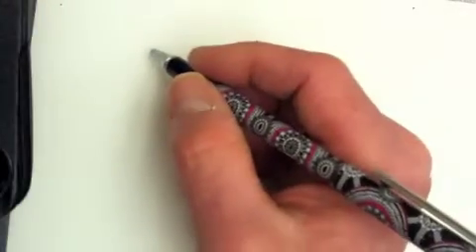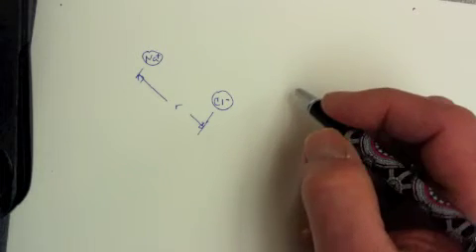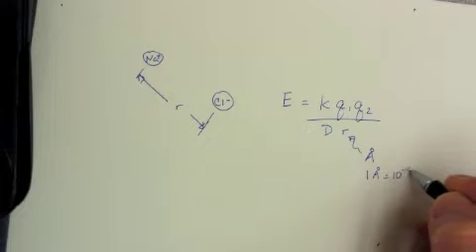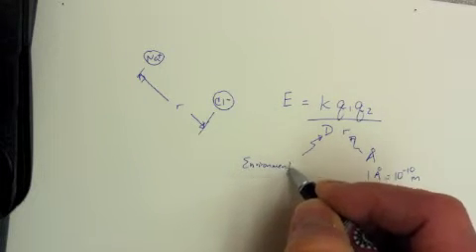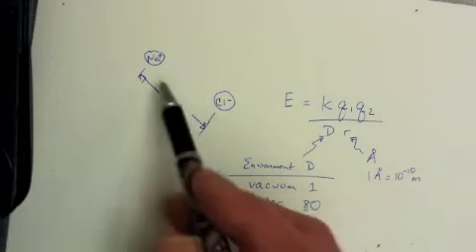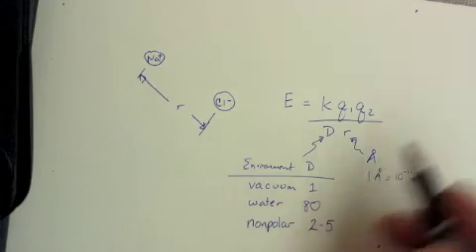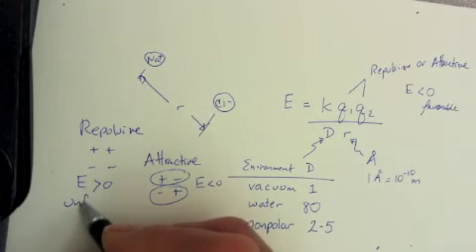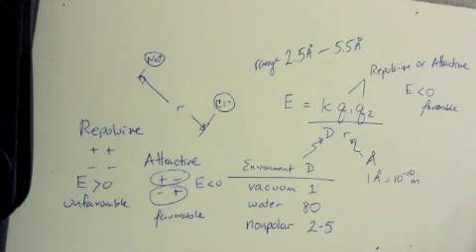Molecular Interactions - Electrostatics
Coulomb's law, dielectric constant, attractive (complementary)and repulsive (like charges)